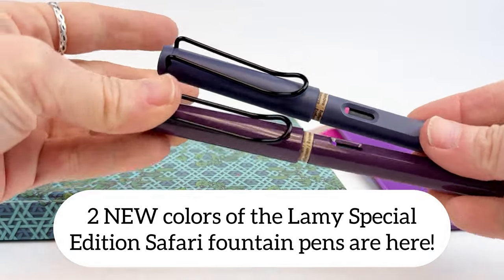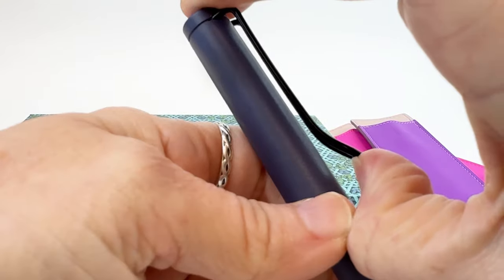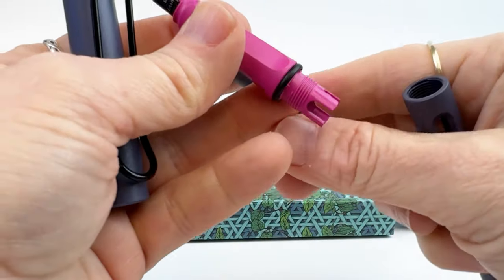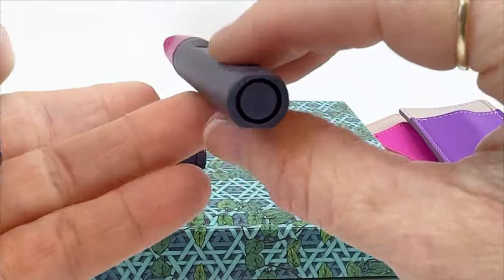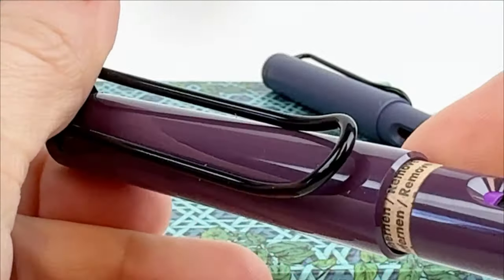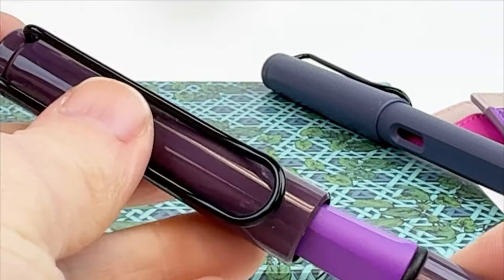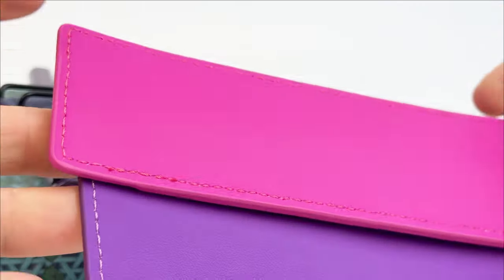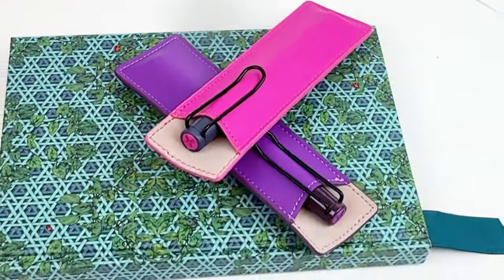TWO NEW COLORS! Lamy Special Edition Safari 2024 Fountain Pens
In this video, we're going to be unboxing the newly released, Lamy 2024 SE Safari fountain pens! 💗💜

The Lamy 2024 Special Edition Safari fountain pens come in TWO amazing new colors: Pink Cliff and Violet Blackberry. Stick around to see both pens and to find out how to get a FREE matching pen sleeve while supplies last.

Ready for more details about the Lamy 2024 SE Safari fountain pens?

See the unboxing of the Lamy 2024 SE Safari fountain pens up close. Learn how to change the ink. See what comes with the pen and how it is packaged as we unbox the item. Get your Lamy 2024 SE Safari fountain pens